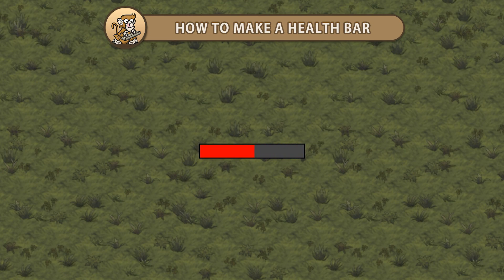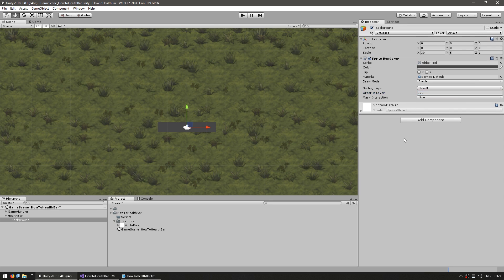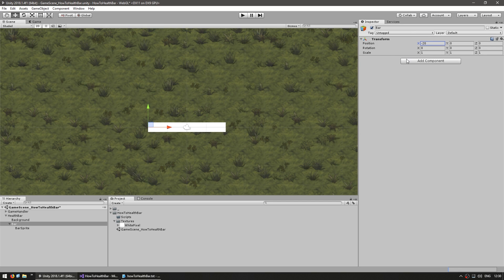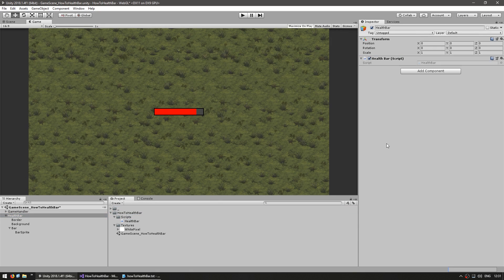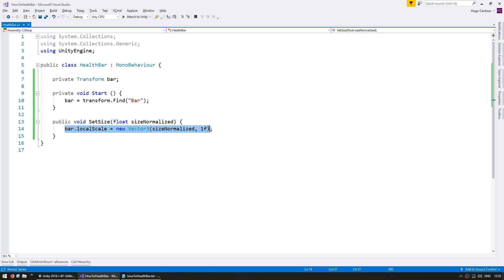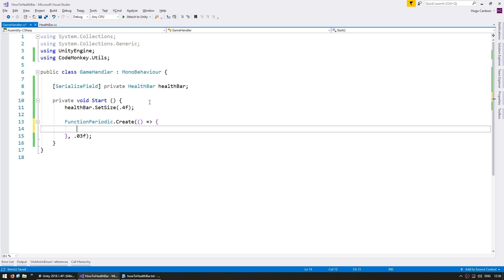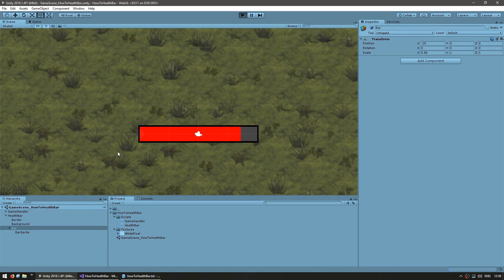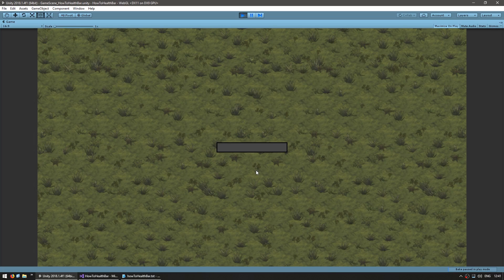How to make a Health Bar (Unity 2D Tutorial for Beginners)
In this video we're going to create a Health Bar and a script to control it.